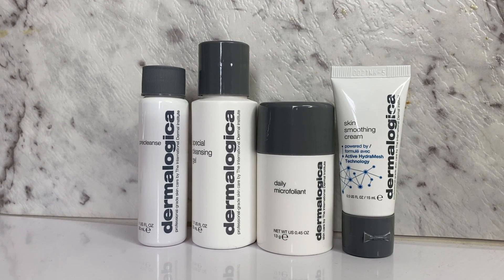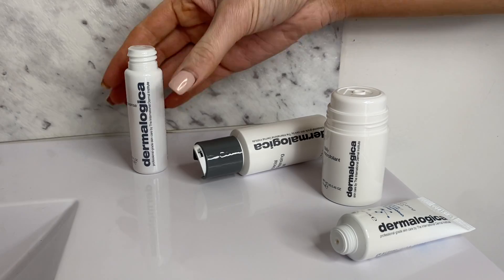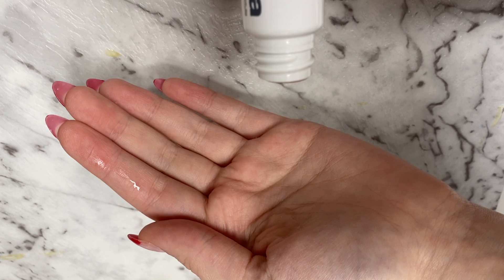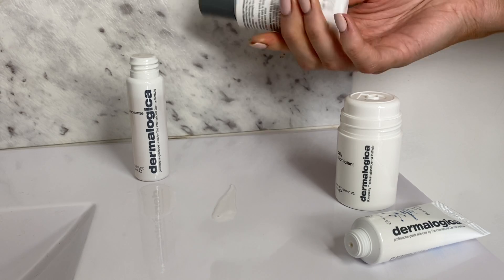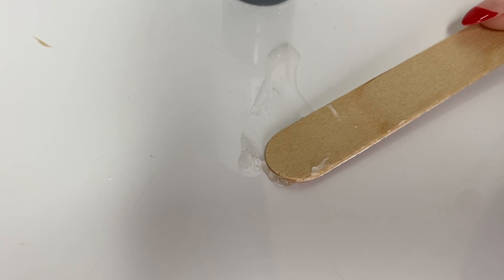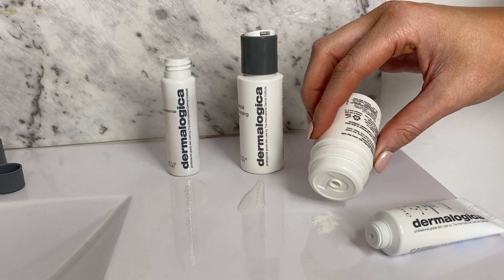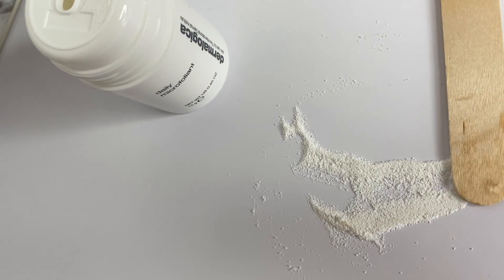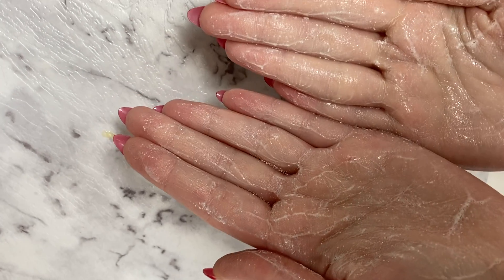Dermalogica: Discover Healthy Skin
Achieve healthy skin with these four Dermalogica favourites

1. Remove makeup-up, sunscreen and debris using the Pre-Cleanse deep-cleansing oil.
2. The Special Cleansing Gel is a great foaming gel, soap free which cleanses all skin conditions.
3. The Daily Microexfoliant is a brightening powder activated by water to achieve brighter, smoother skin.
4. Achieve 48 hour hydration with the Skin Smoothing Cream which uses HydraMesh technology to protect skin against environmental stress.

Available now at Catwalk.com.au